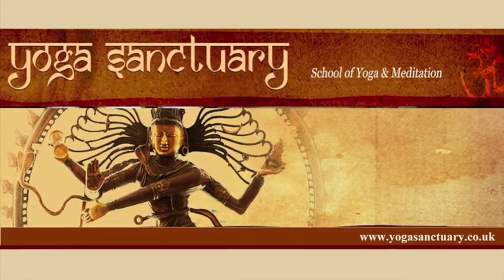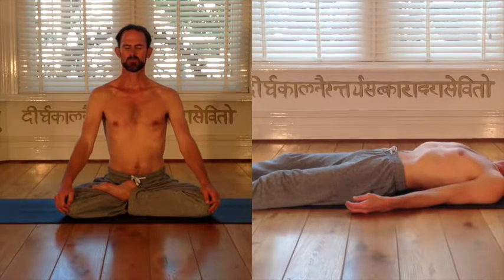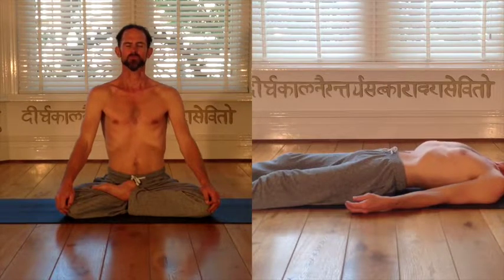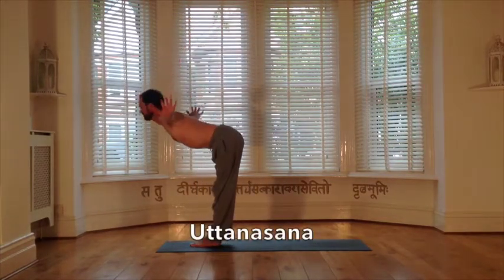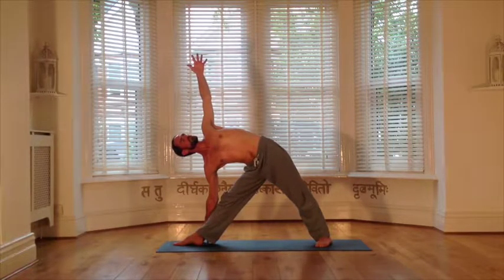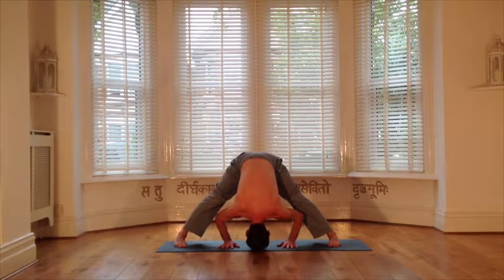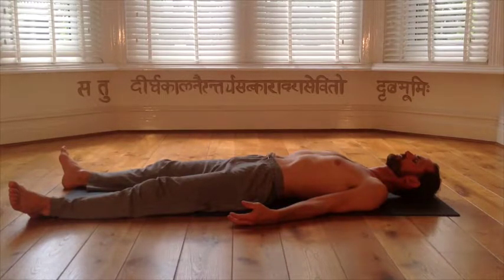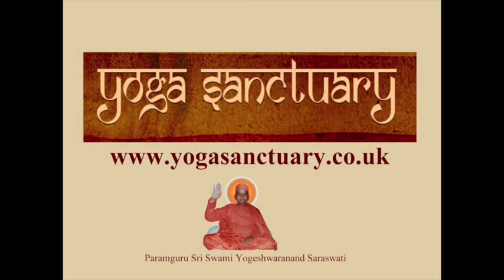Living Yoga - Beginners Programme - Week 4 (Short Flow)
The Yoga Sanctuary's Beginners Programme
Introducing Virabhadra Kriya